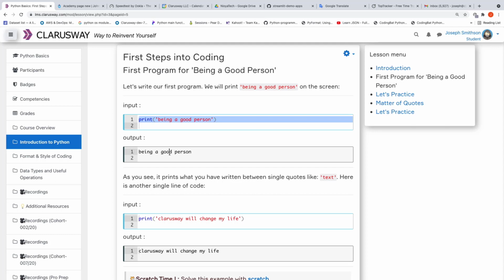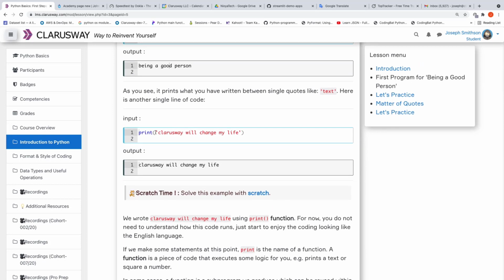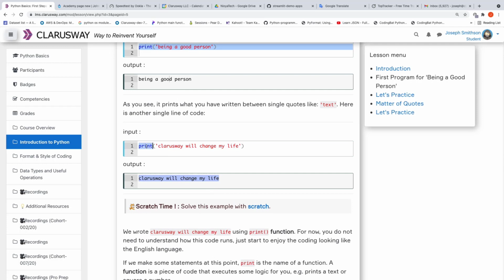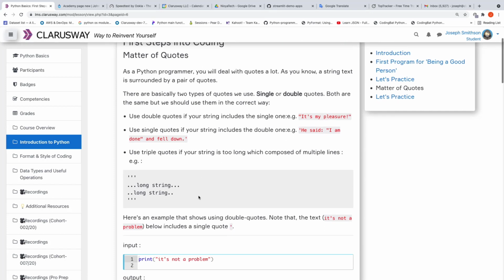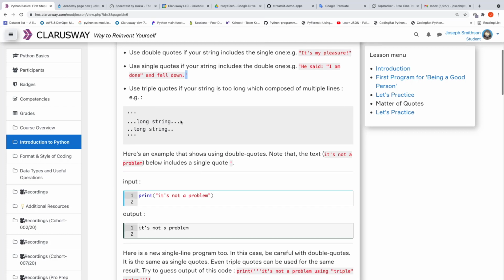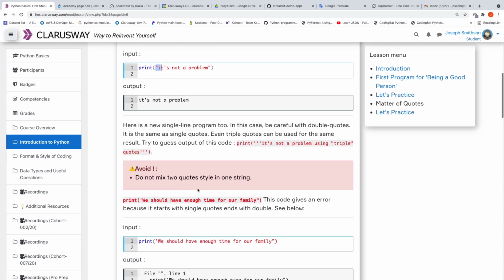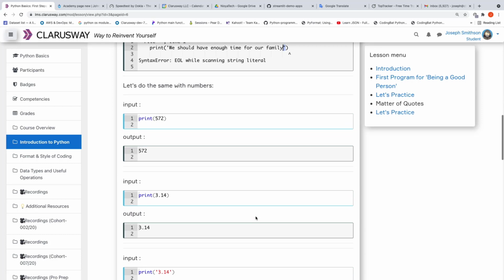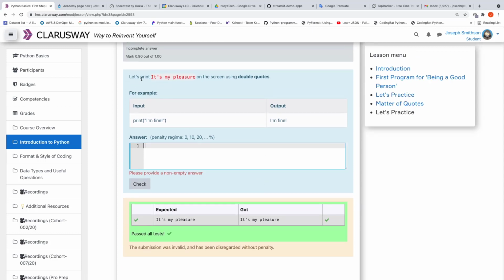Learning Python Basics on Clarusway LMS || Introduction to Python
In this video you are going to see quick introduction to python programming language on Clarusway LMS (Learning Management System). Lets jump into our video and learn more...